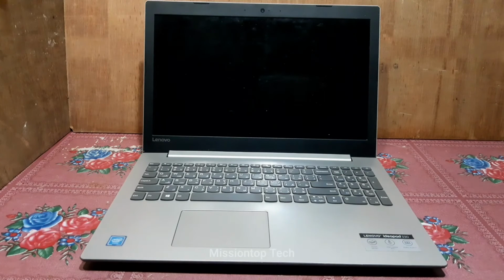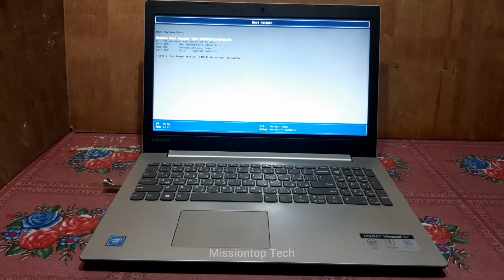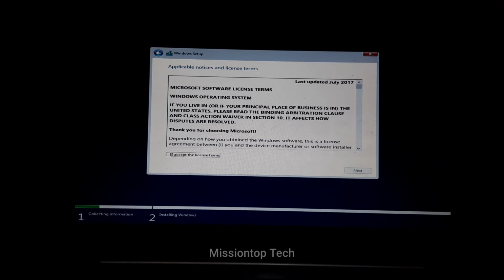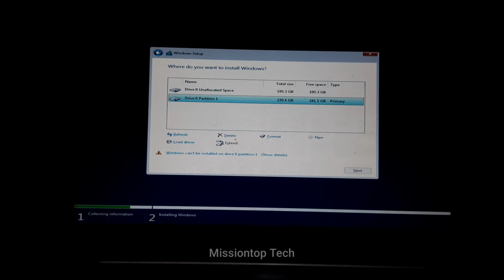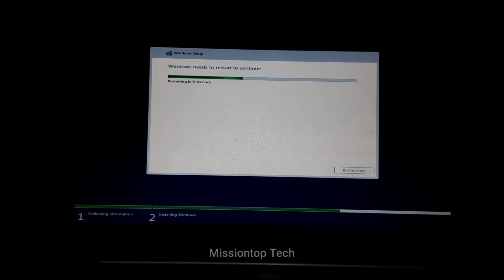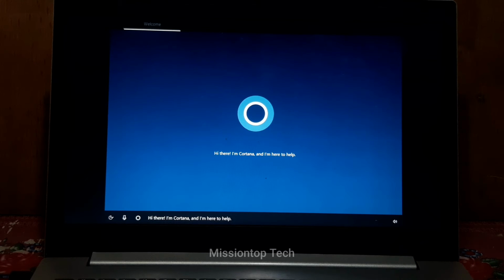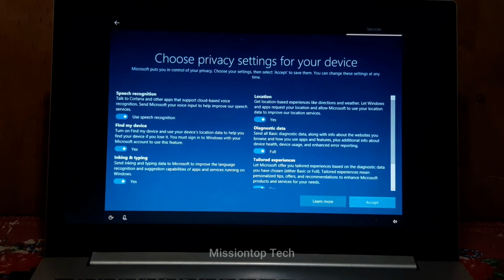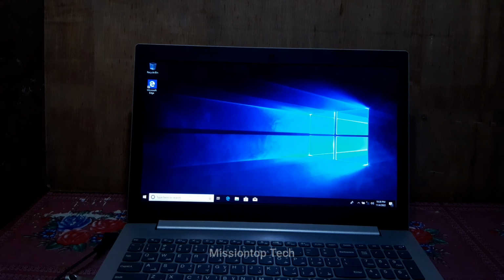How to Boot Lenovo Laptop from Bootable USB and Install Windows 10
if your laptop has trouble with windows operating system and not starting windows, you must watch this entire video. thank you.

Searching Keywords:
Wéi de Lenovo Laptop vum bootbaren USB booten an Windows 10 installéieren
So booten Sie einen Lenovo Laptop von einem bootfähigen USB und installieren Windows 10
Comment démarrer un ordinateur portable Lenovo à partir d'une clé USB amorçable et installer Windows 10
How do I install Windows 10 on my Lenovo laptop with USB?
How do I create a Windows 10 boot USB and install from USB?
how to install windows 10 on lenovo laptop from usb